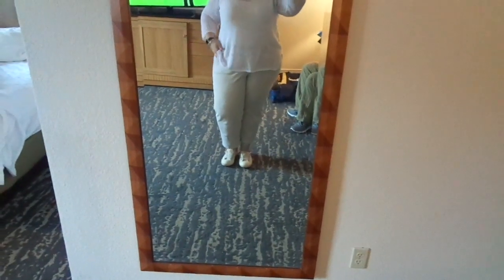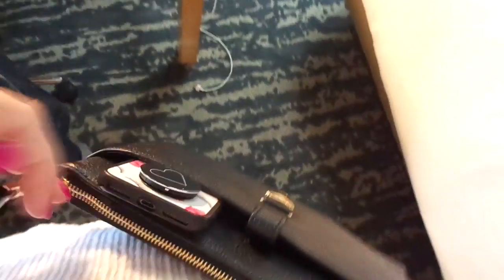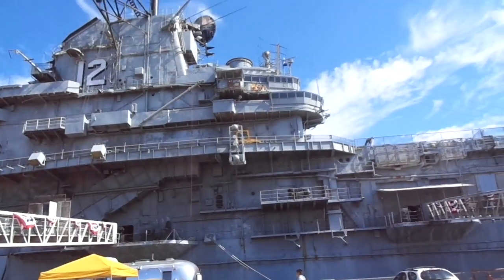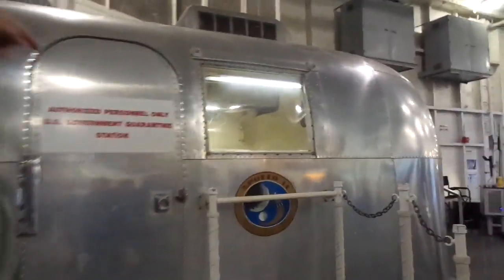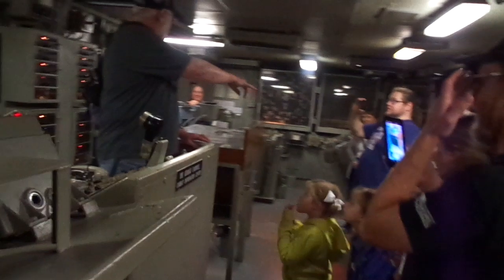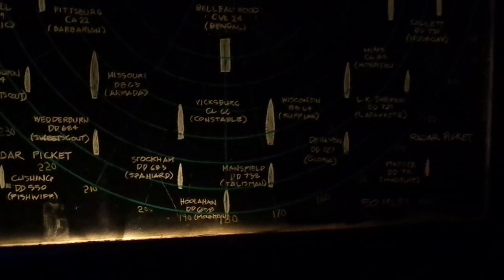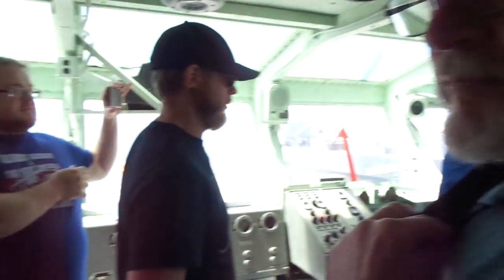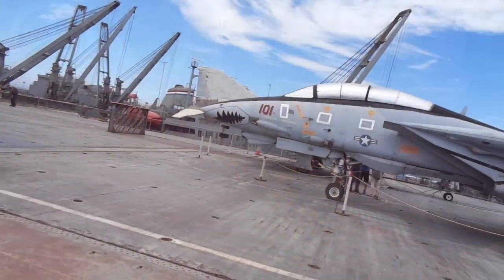Vlogmas in July: Day 21!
Mk Crossbody: (not the same one but similar)